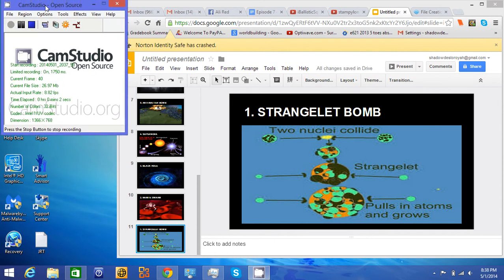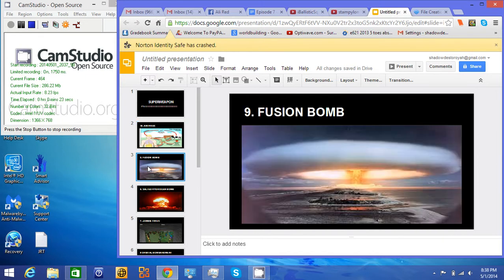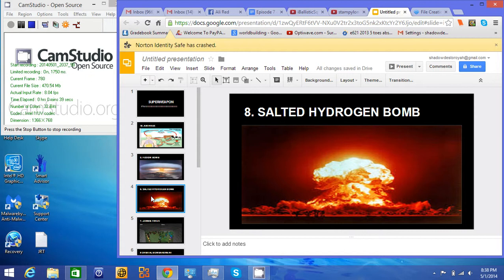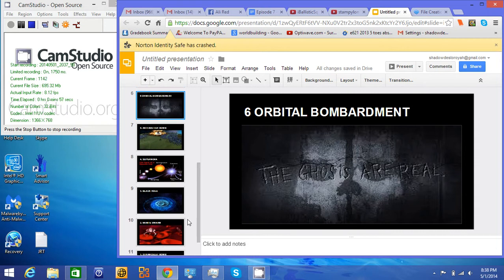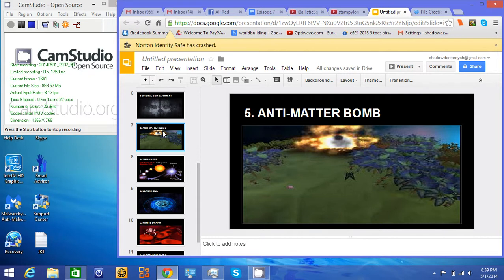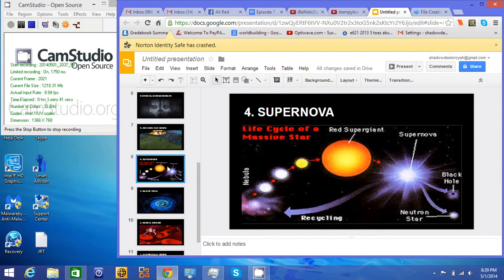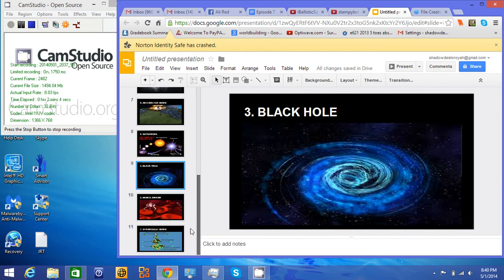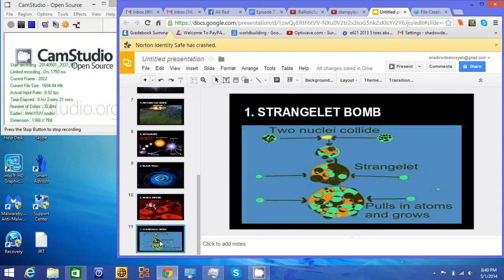Astrophysics - TOP 10 SUPERWEAPONS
The 10 biggest and scariet superweapons